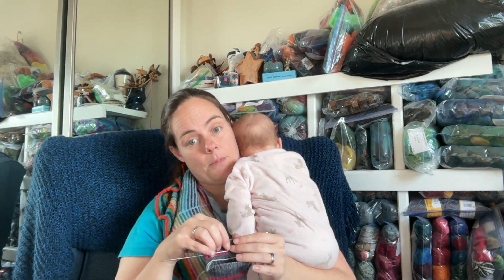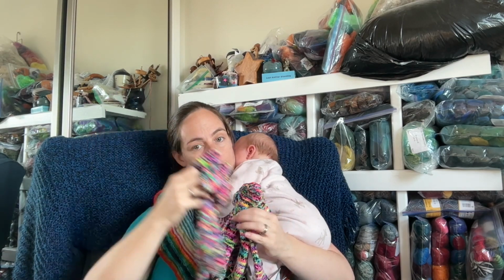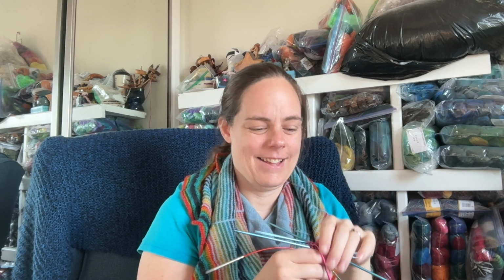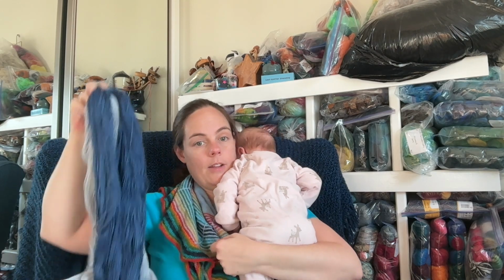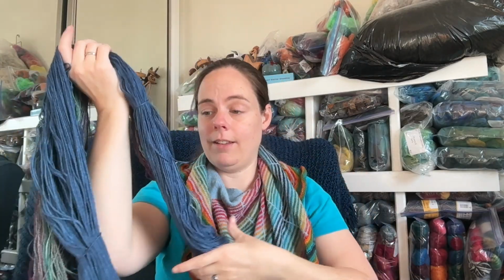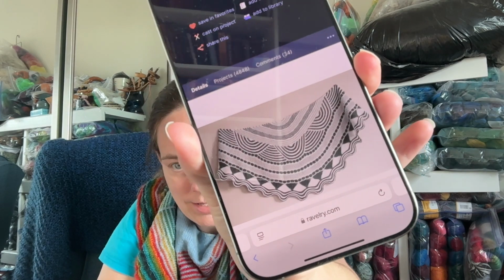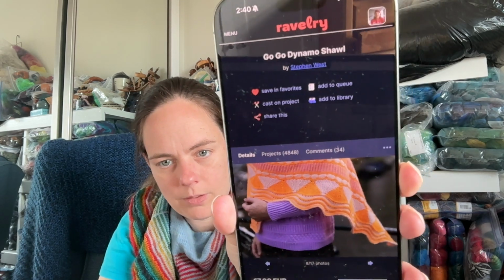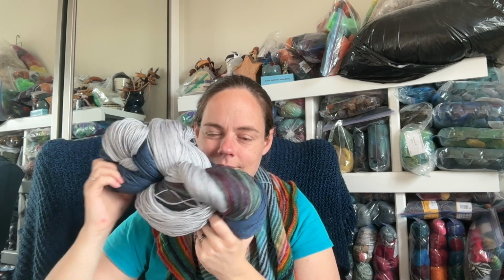The Deepbluerenegade Podcast: Episode 479 Swatch and Find Out